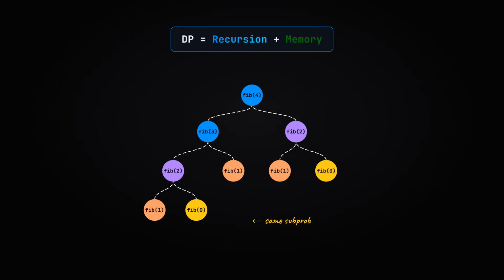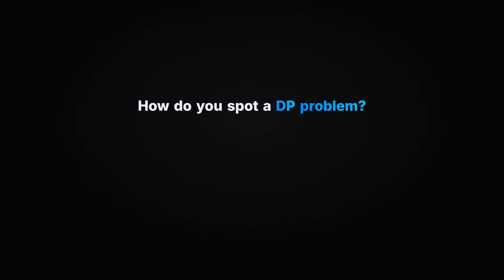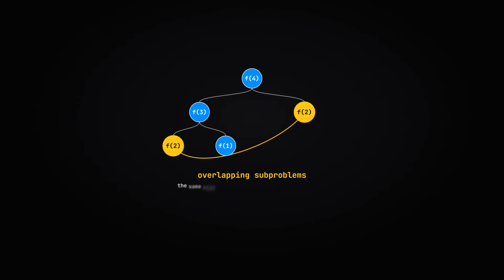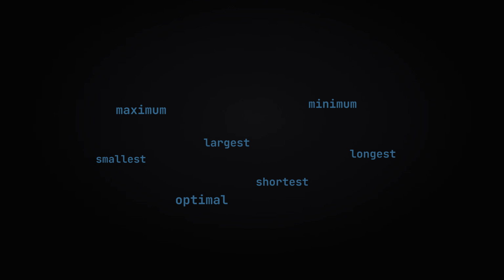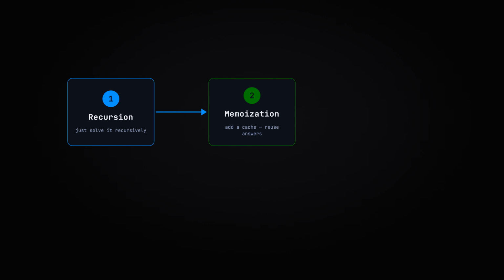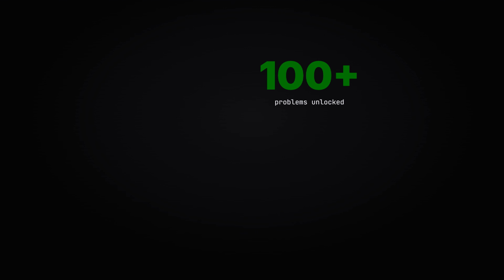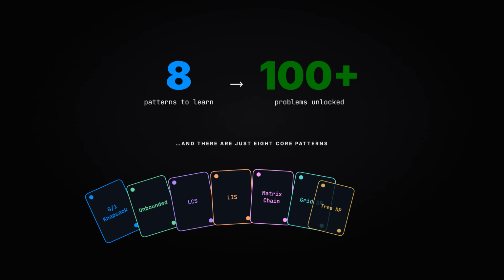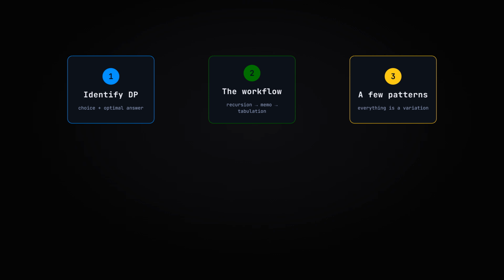Best Way To Understand Dynamic Programming - Follow This Approach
Dynamic Programming is just recursion with memory — and this video shows you how to identify a DP problem before you write a single table.

Most people learn Dynamic Programming the wrong way. They start by memorizing tables, rows, columns and transitions — which solves exactly one question and teaches you nothing. In this series opener we do it the way it actually clicks: recursion first, then memoization, then tabulation.

You'll learn the 2 signals that tell you a problem is DP (a choice at every step, and an optimal answer), why overlapping subproblems are the entire reason DP exists, and the workflow to attack every DP problem you'll meet in a coding interview.

⏱ TIMESTAMPS
0:00 Why Dynamic Programming matters in interviews
0:32 The wrong way to learn DP (stop memorizing tables)
0:57 DP is recursion with memory — the key idea
2:07 Signal 1 — the problem asks you to make a choice
3:26 Signal 2 — the problem asks for an optimal answer
4:07 The workflow: recursion → memoization → tabulation
5:21 Why DP is just a handful of patterns
6:24 Recap + what's next: 0/1 Knapsack

• How to identify a Dynamic Programming problem before writing any code
• Why recursion — not tabulation — is the correct starting point
• What overlapping subproblems actually mean, shown on a recursion tree
• The include / exclude choice that powers the 0/1 Knapsack problem
• The keywords (minimum, maximum, largest, longest, optimal) that signal DP
• Why most DP interview questions are variations of ~7 core patterns

This is Video 1 of a full Dynamic Programming series taught recursion-first. Every concept is animated so you can see the recursion tree, the repeated calls, and the memory that turns brute force into DP. No table-first shortcuts, no memorizing — you'll learn to derive the solution yourself.

Video 2 — 0/1 Knapsack: building the recursive solution from scratch, then memoizing it, then converting it to tabulation.